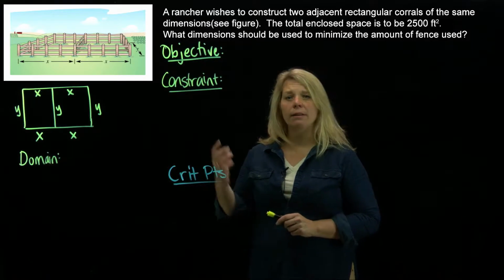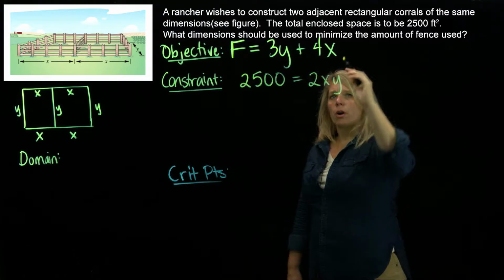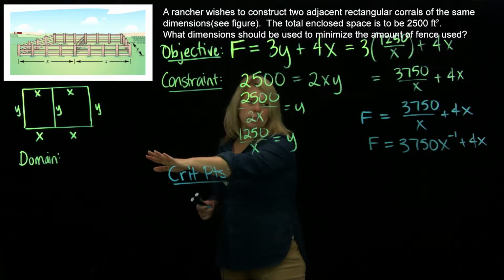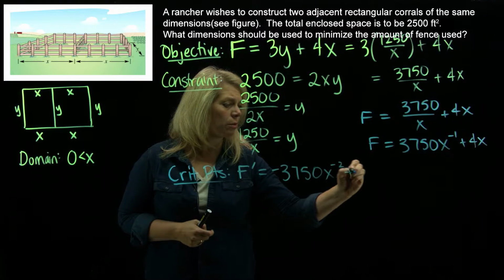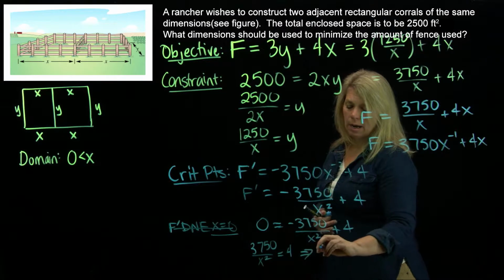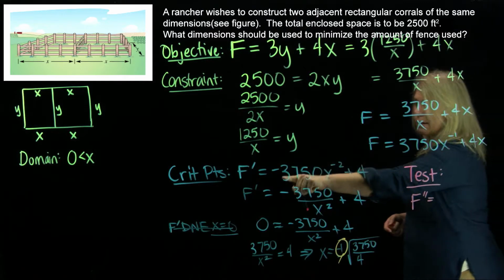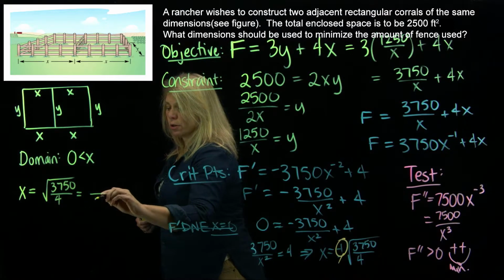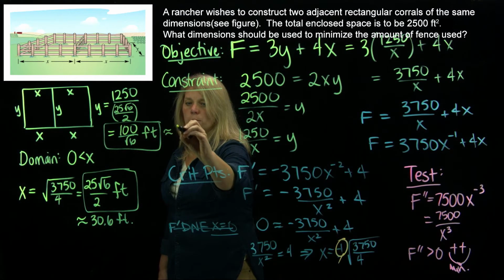Optimization Example 2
Another example of applied optimization for Calculus 1.